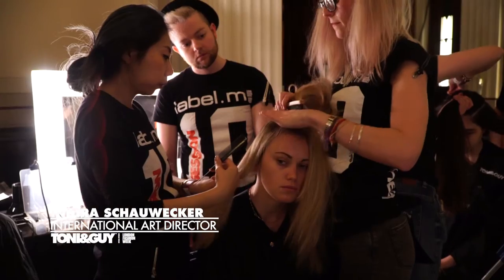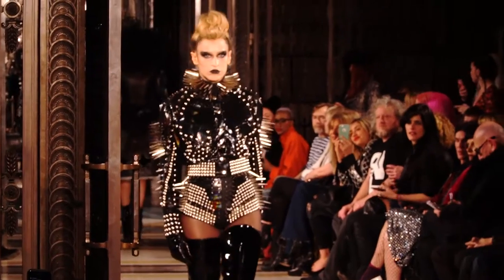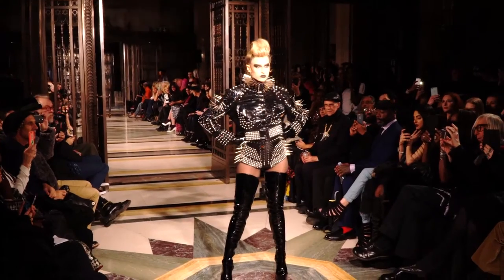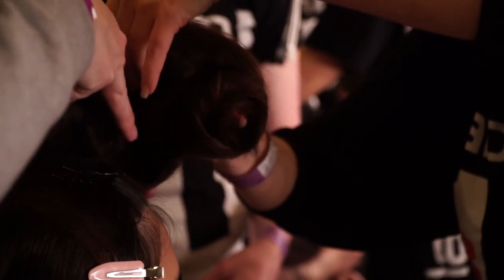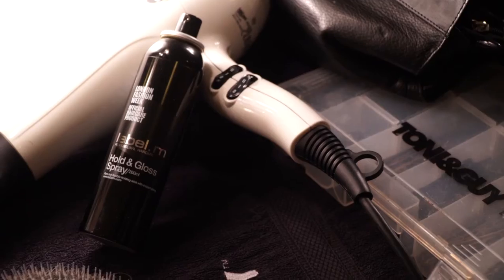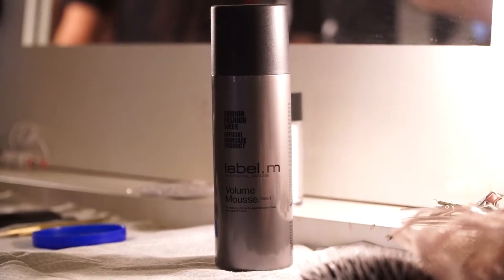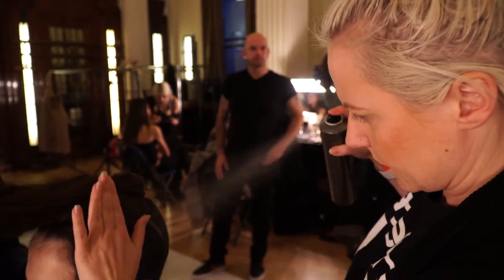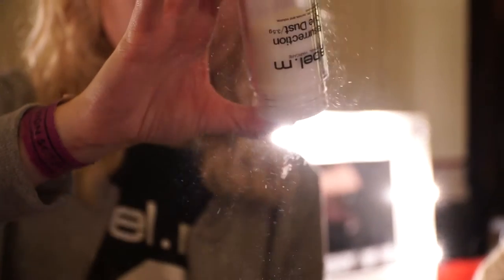label.m Backstage at Pam Hogg LFW AW16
Backstage at London Fashion Week autumn / winter 2016 - Pam Hogg, headed by International Artistic Director Indira Schauwecker

Hair inspiration: ELECTRIFIED PERFECTION - ROCK AND ROLL RIOT